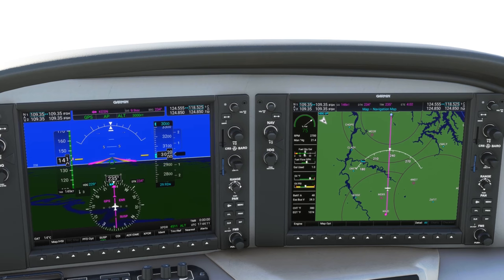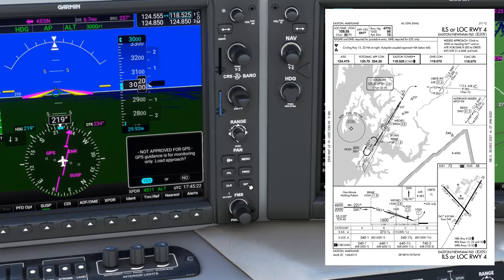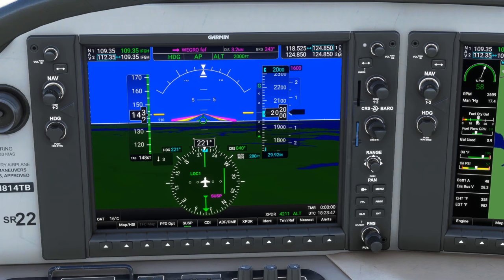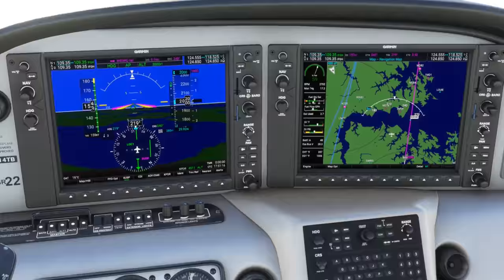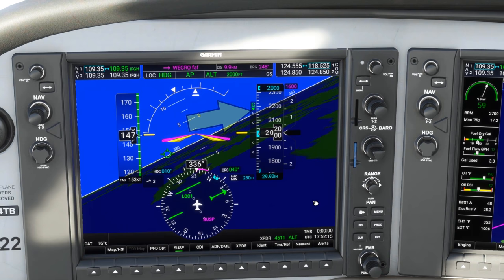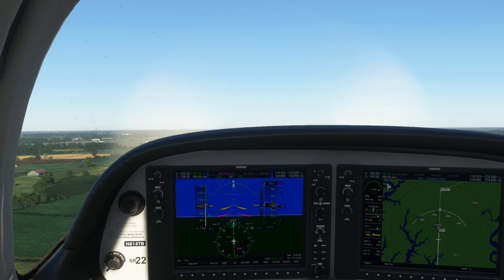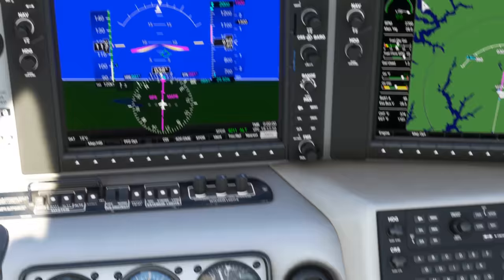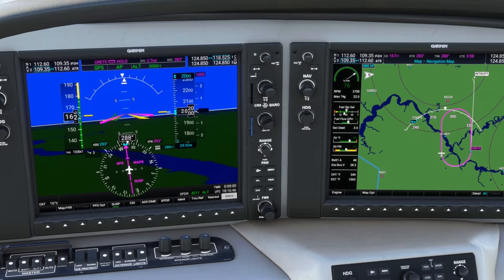ILS Approach in Garmin G1000 | G1000 Buttonology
One of the most common approaches is the ILS. Here is how to set up an ILS approach on the Garmin G1000.

This is part of the full G1000 online course available